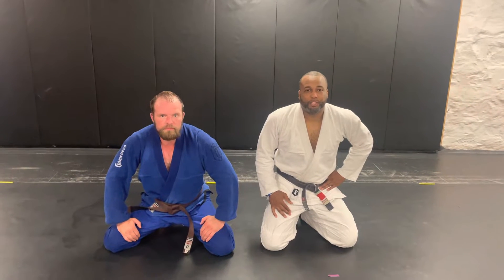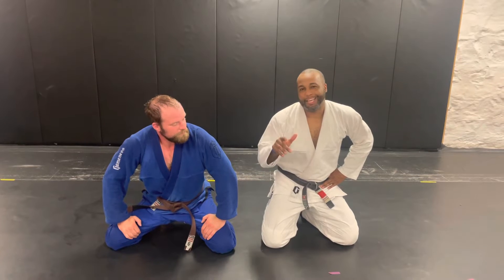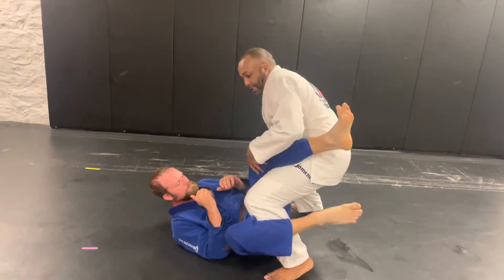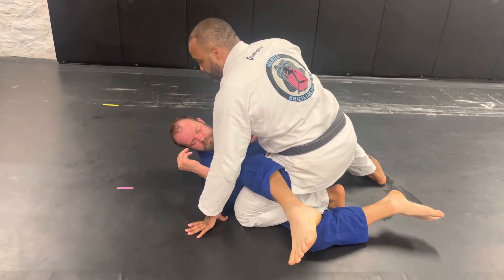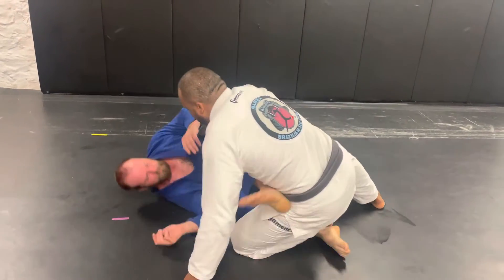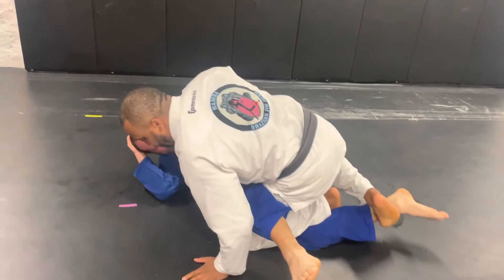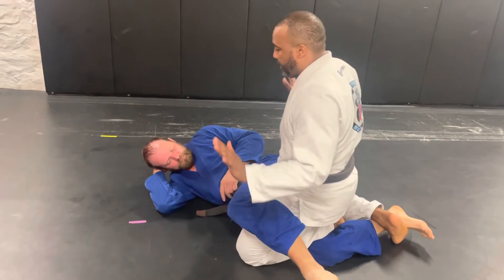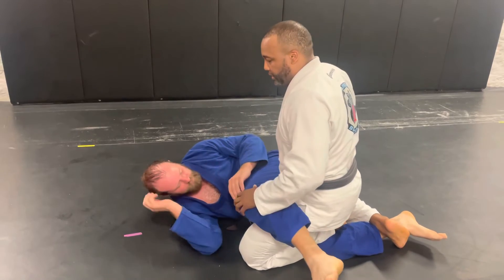Mamba Leg Lockdown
Mamba Leg Lockdown from a leg drag! 💪🏾